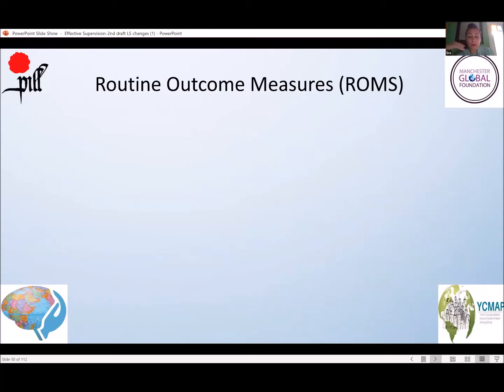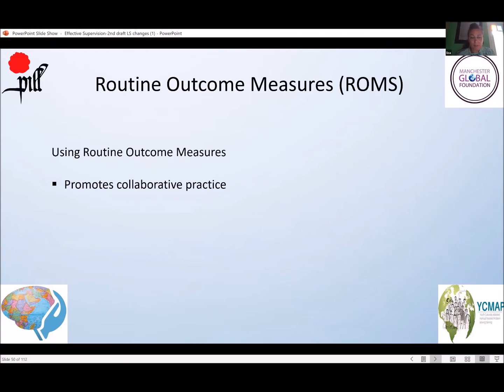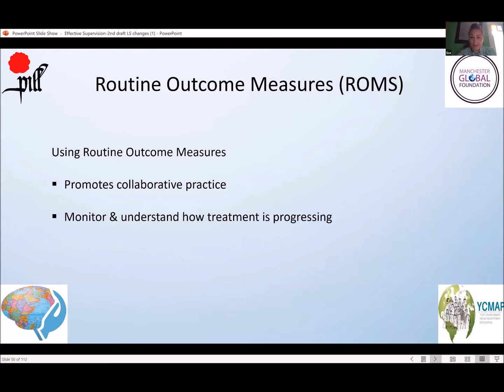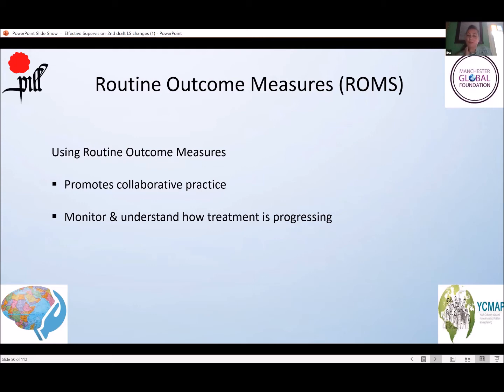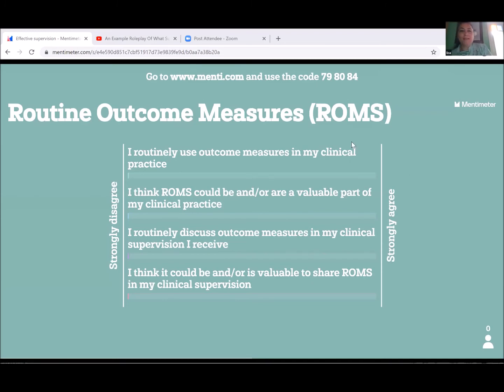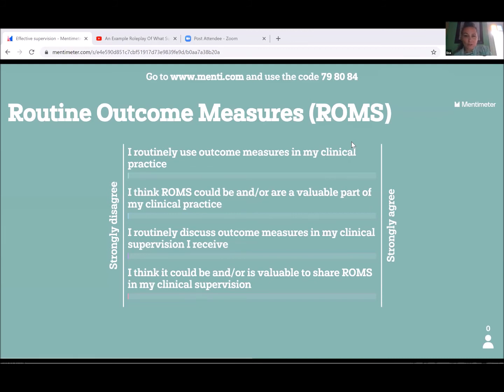Routine Outcome Measures - By Dr Lisa Shanahan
Dr. Lisa Shanahan, Clinical Psychologist and Supervisor at Manchester Global Foundation, UK speaks about Routine Outcome Measures (ROMS) during DAY 1 of online workshop on "Effective Supervision"